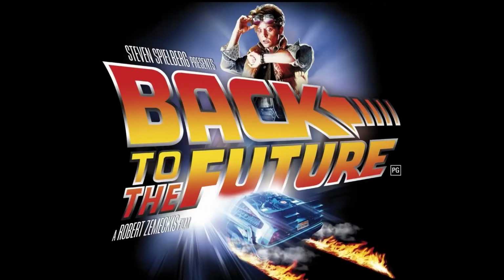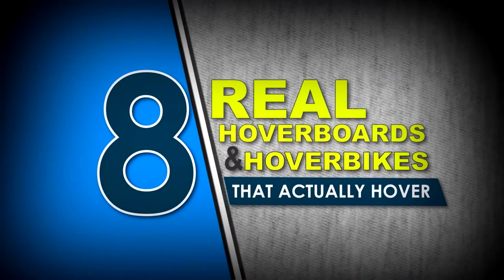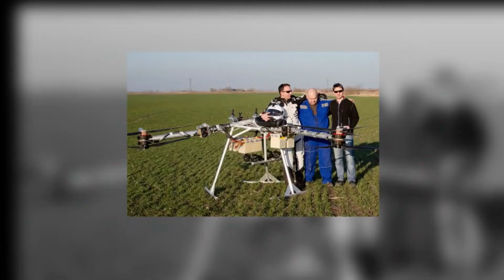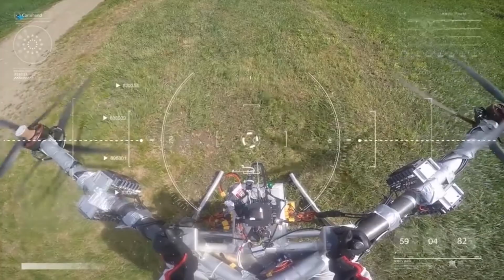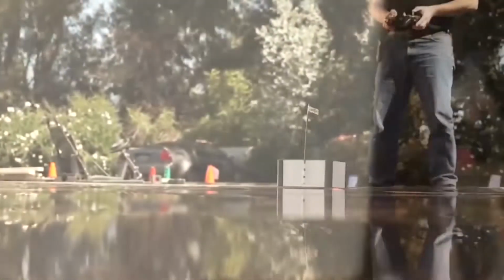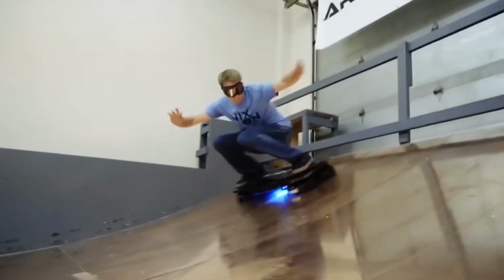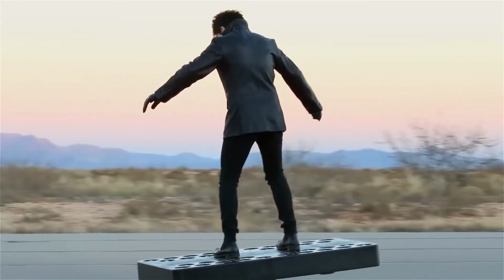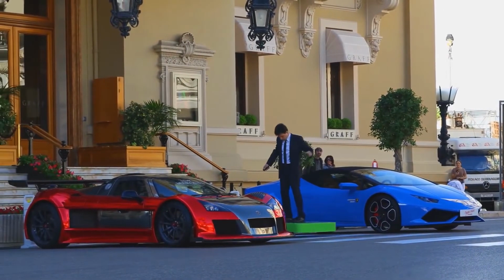8 REAL HoverBoards and HoverBikes That Actually FLY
8 REAL HoverBoards and HoverBikes That Actually FLY